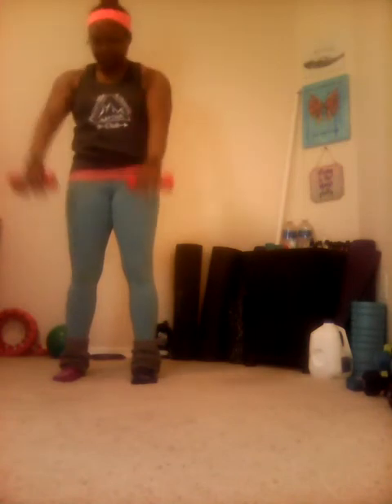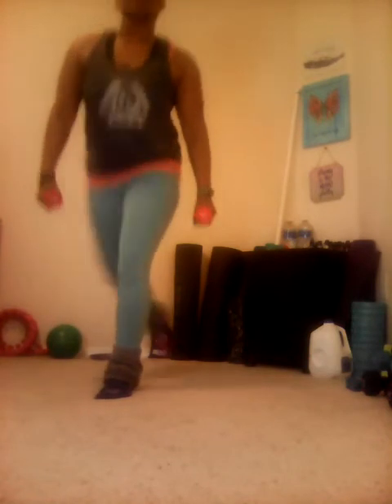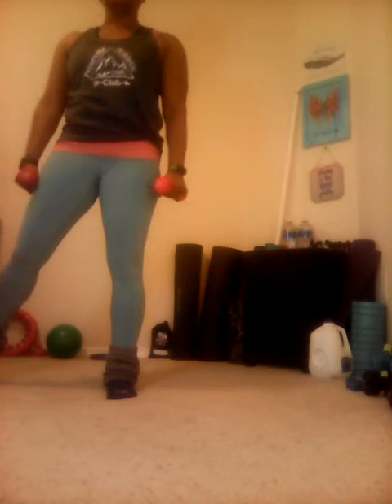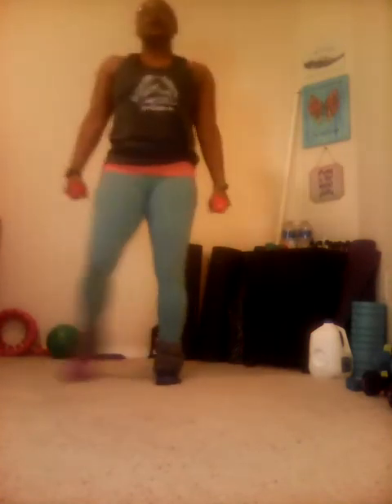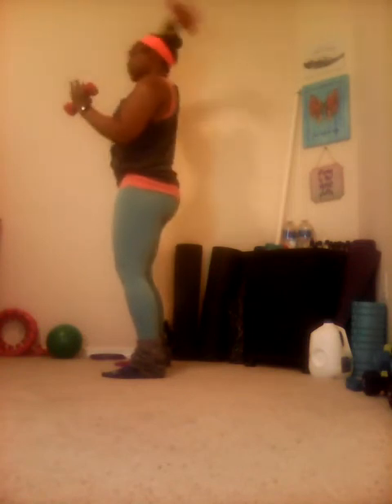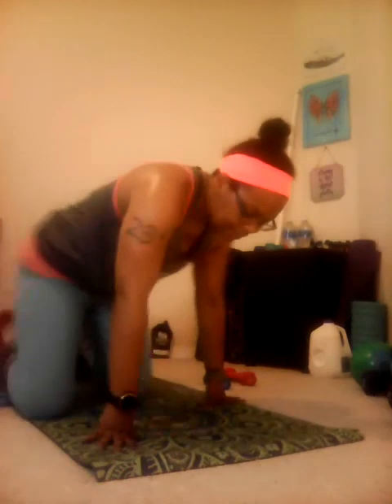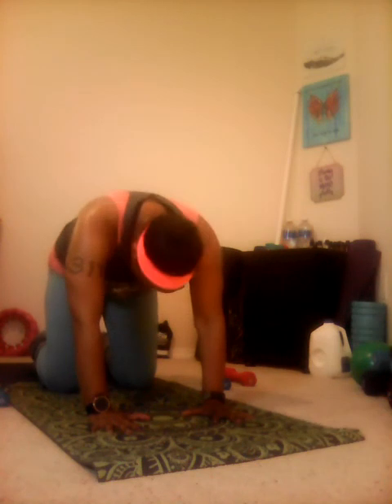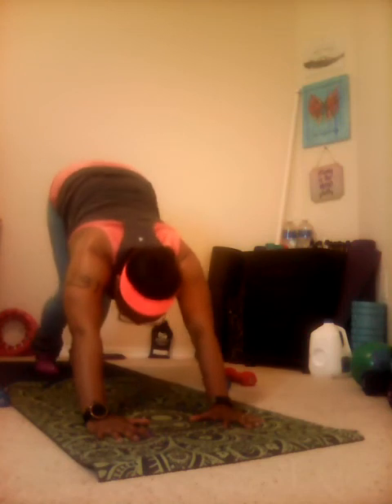Jefferson County Family University Barre Fusion 5/26/22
Tonight's playlist is a mashup of 70s/80s/90s music some had a bit of fun and dressed up. We combined our Barre routine with some kicks, punches, and jabs. You can absolutely do this class without any equipment, but if you want a little bit of spice grab a light set of weights and a Bender Ball! I hope you all have a wonderful summer!